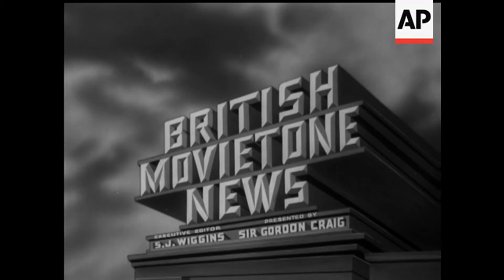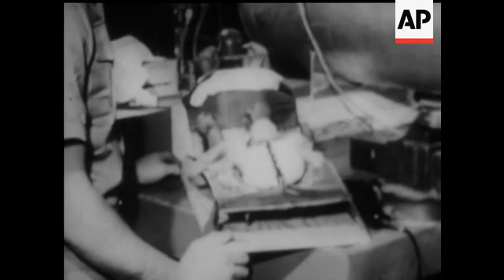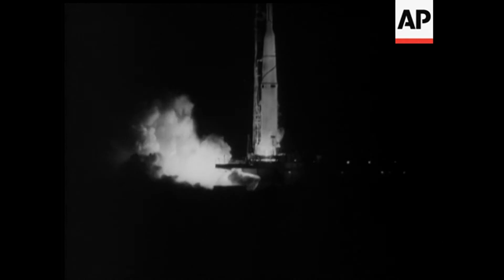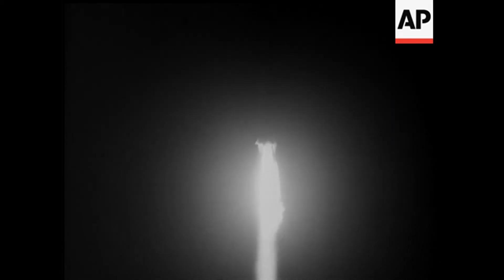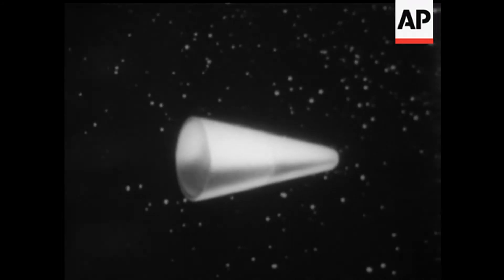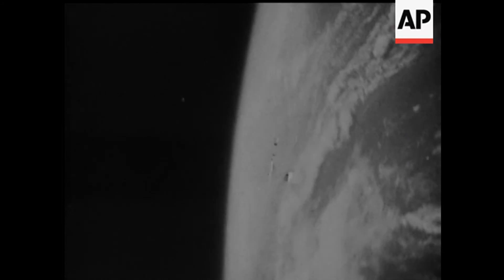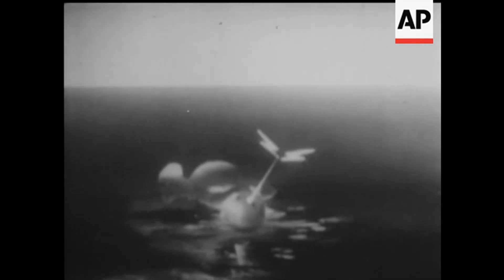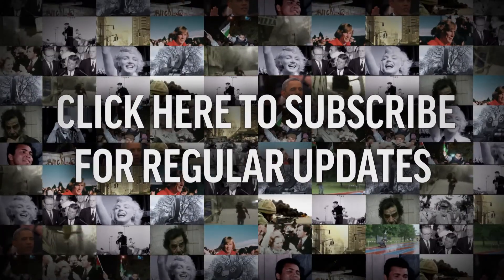Monkeys in Space - 1959 | Today in History | 28 May 16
On May 28, 1959, the U.S. Army launched Able, a rhesus monkey, and Baker, a squirrel monkey, aboard a Jupiter missile for a suborbital flight which both primates survived.

Almost zero hour at Cape Canaveral, and enlarged 16mm pictures show a monkey, specially trained and conditioned for voyaging in space. Two monkeys had been selected for the job; they called them "Able" and "Baker", "a" and "b" of-course. Each one was placed in a small compartment in the nose-cone of a "Jupiter" missile. Then, they went off. It was a fifteen-hundred-mile journey, reaching a height of three hundred miles and a speed of ten thousand miles an hour. Radio signals at once send out a message to the rescue teams standing by. The monkeys came down safely near Antigua.